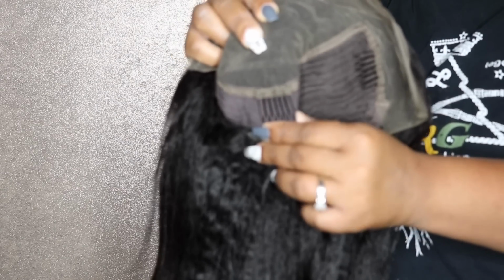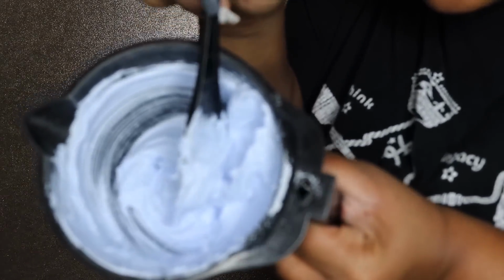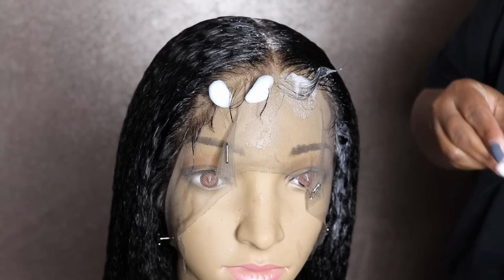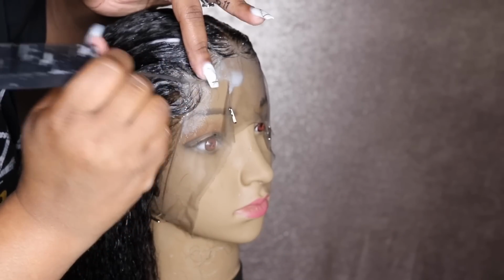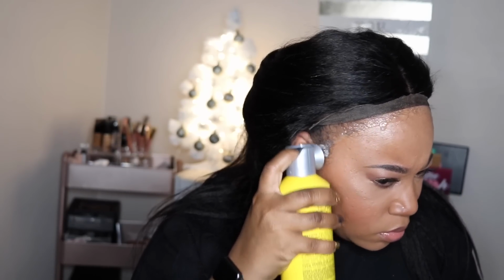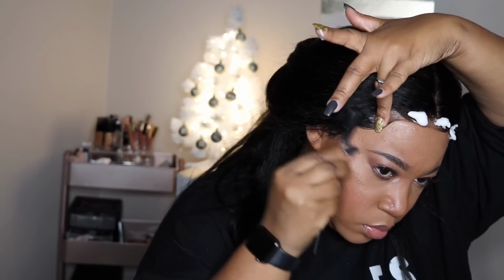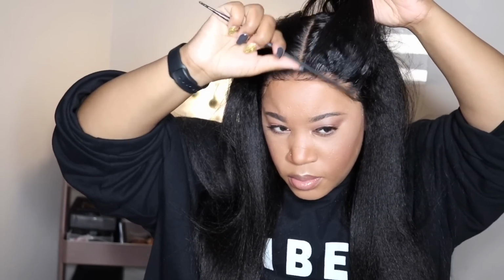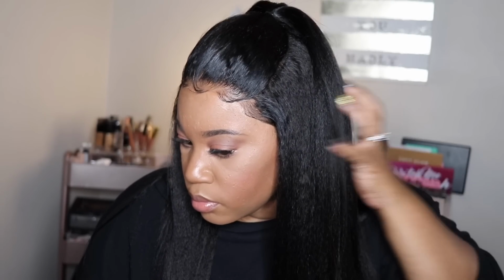Versatile 13x6 Kinky Straight Lace Front Wig I EvaWigs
SKU:6LF11150
Hair Type: 100% Indian Human Hair
Hair Length: 20 Inch
Hair Color: Natural Black
Hair Texture: Kinky straight
Hair Density: 150%
Lace Color: Medium Brown
Lace Part Line: 6" lace front glueless cap
Hairline: Preplucked Hairline
Cap Size: Average

2018 Christmas Shopping Season
Can be applied with your loyalty points.
Not included Clearance products.
Valid from 15th Dec. To 29th Dec.

4. US Based Only
5. Will choose winner 12/28/18

Good Luck ladies

Flat Iron:

Wig Stand:

spray Bottle:

Wax stick:

Equipment I use:

Microphone:

Wig Grip Cap: